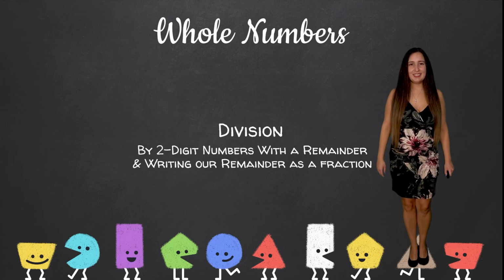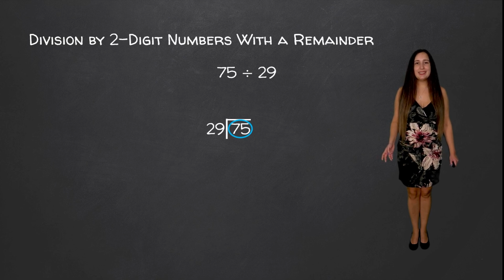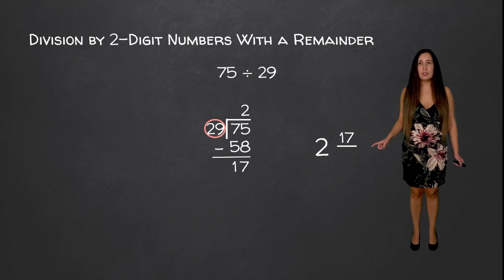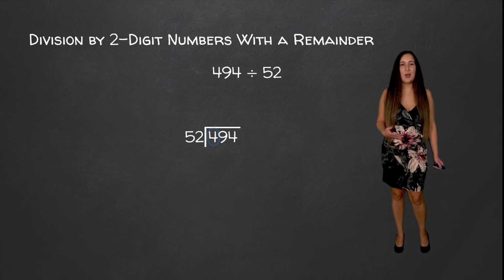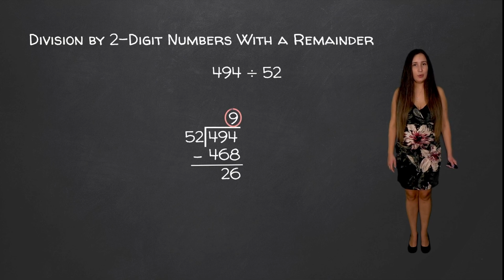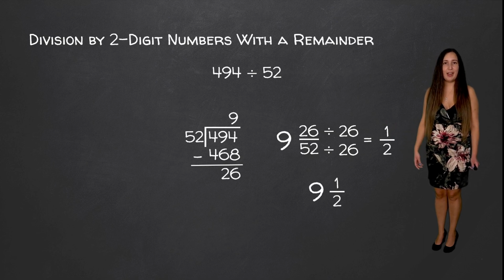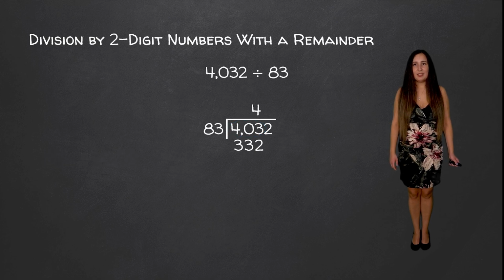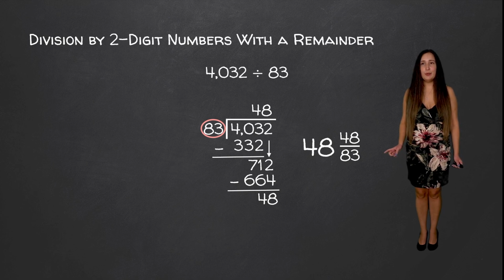Whole Numbers - Division by 2-Digit Numbers with a Remainder (Writing our remainder as a fraction)